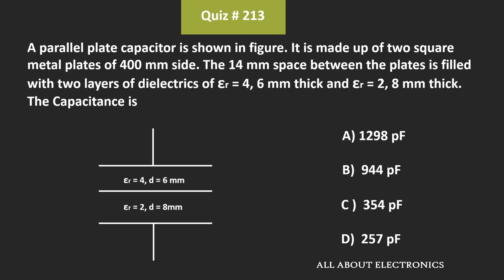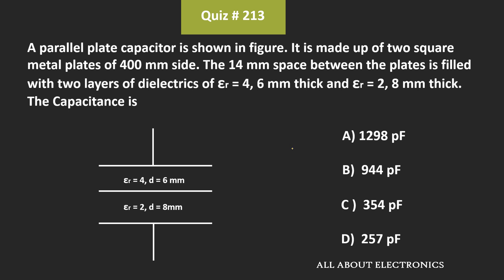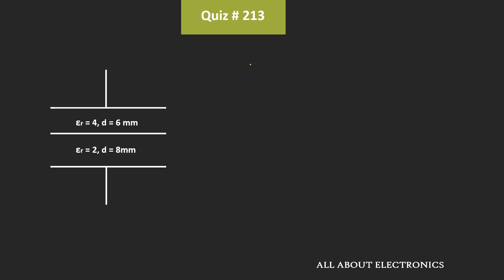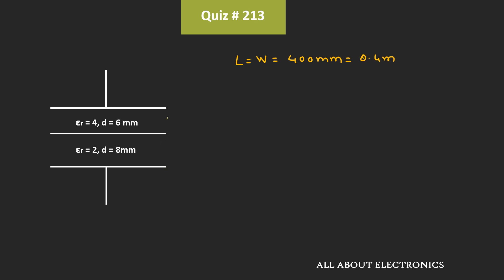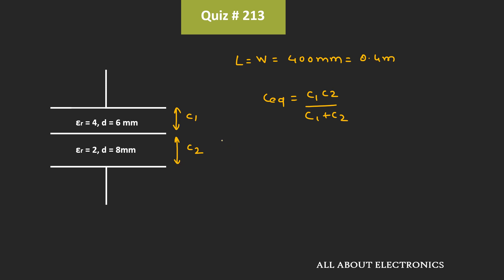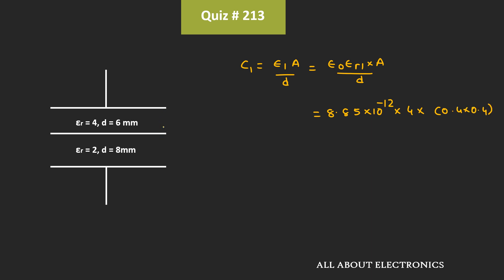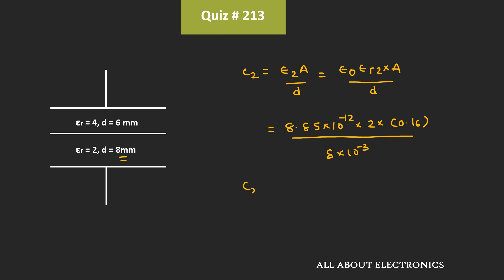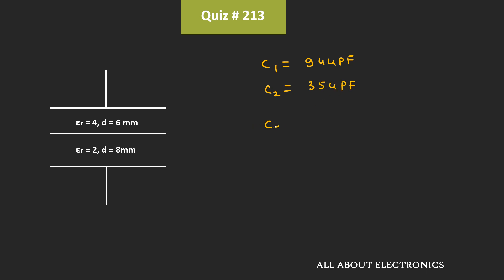Capacitor Solved Problem ( Basic Electronics) | Quiz # 213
In this video, the total capacitance of the given capacitor was calculated.

Topic: Capacitor